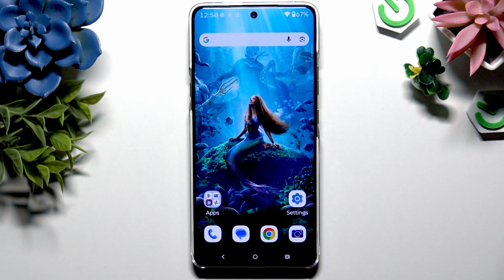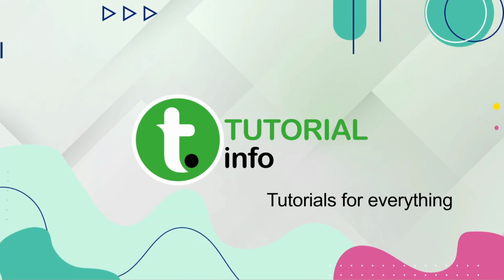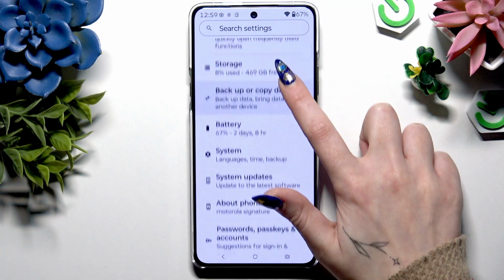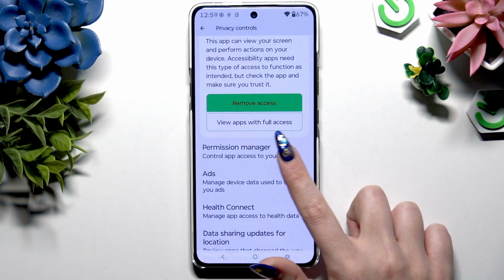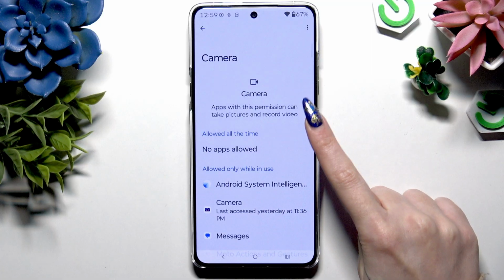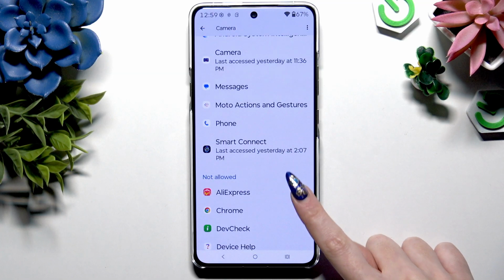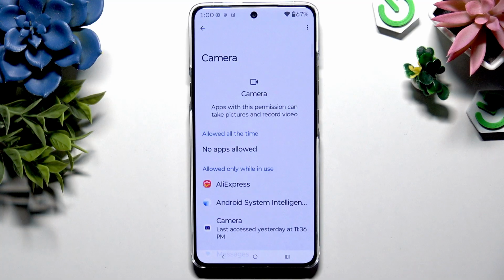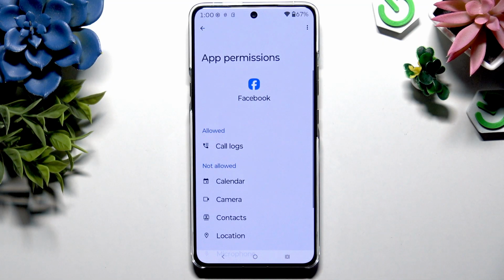MOTOROLA Signature – How to Manage App Permissions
Learn how to manage app permissions on your MOTOROLA Signature step by step. In this short and clear video we show where to find Permission Manager, how to change camera or location access for apps, and how to view all permissions for a single app. You’ll open Settings → Security & privacy → Privacy controls → Permission manager, pick a feature (like Camera or Location) or tap an app, then choose Allow only while using the app, Ask every time, or Don’t allow. This helps protect your privacy and control which apps can use sensitive features on your MOTOROLA Signature.

How to manage app permissions on MOTOROLA Signature?
How to change camera permission on MOTOROLA Signature?
How to view all permissions for an app on MOTOROLA Signature?

0:00 Intro — what we’ll change
0:08 Open Settings and go to Security & privacy
0:25 Open Privacy controls and Permission manager
0:37 Select a permission (Camera) and pick an app
0:54 Choose permission option: Allow always / While using / Don’t allow
1:08 Apply change and confirm
1:35 See all permissions for one app and manage them
2:05 Outro and subscribe